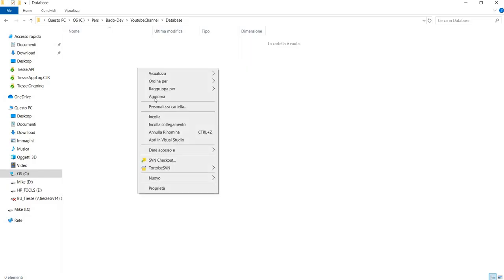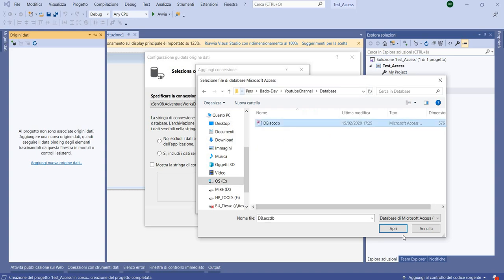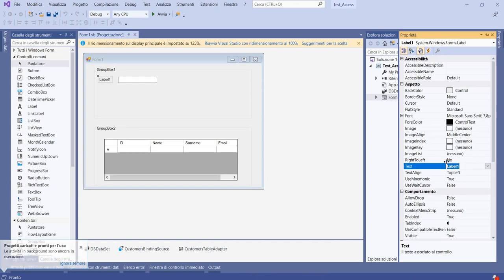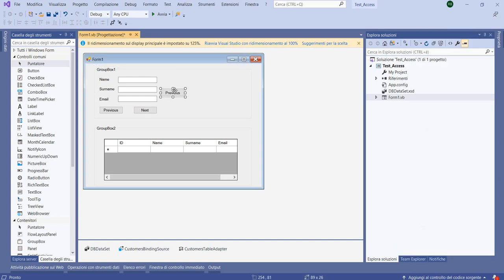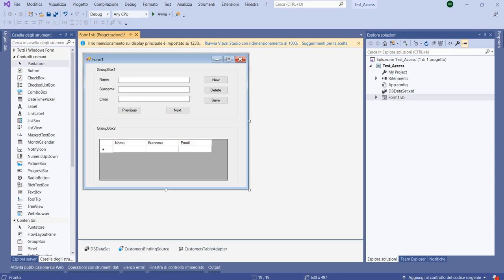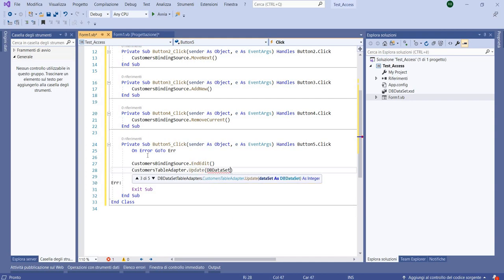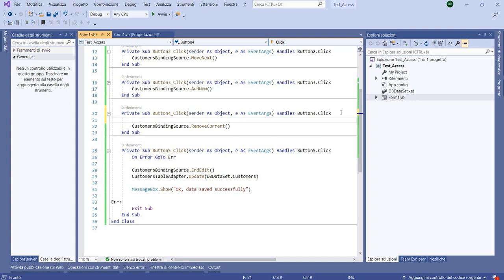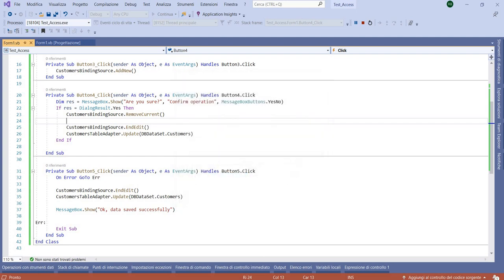Visual Basic - How to connect Access database to VB.Net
In this video we'll create a VB.Net Windows Forms application connected to an Access database and we'll implement basic view/create/update/delete functions directly from VB.Net application.